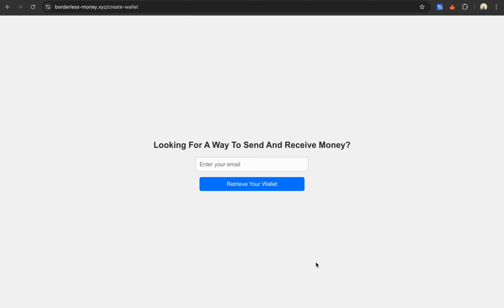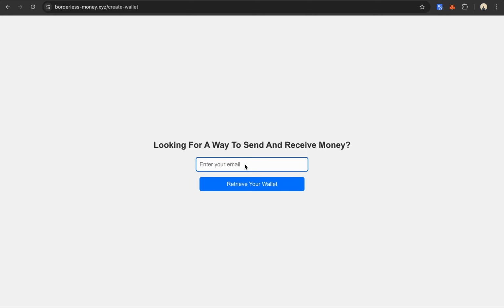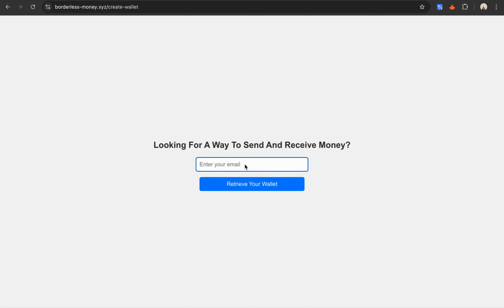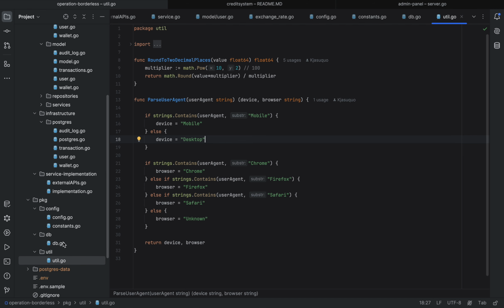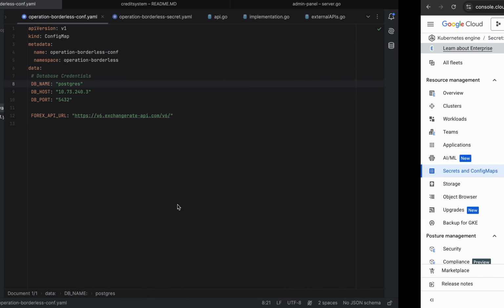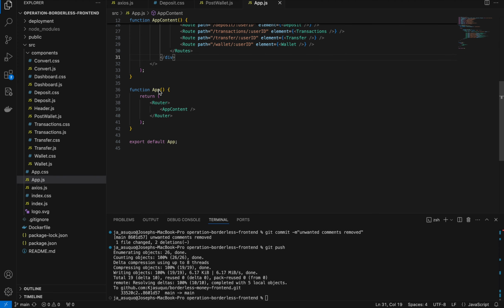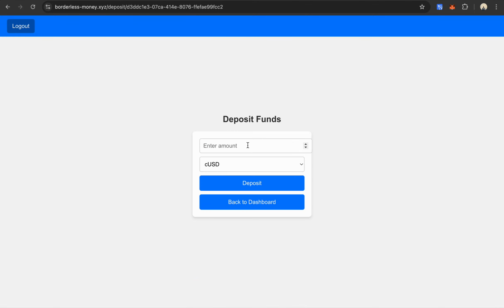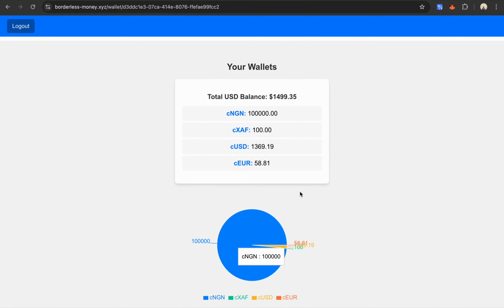How We Built a Secure FinTech App (and why it matters)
Learn how our team successfully built a secure FinTech app using cutting-edge technologies such as Go, also known as Golang, for the backend and React for the frontend, to handle sensitive financial transactions and protect user data. In the financial technology sector, security is paramount, especially when dealing with money and various currencies. Our FinTech app is designed to provide a seamless and secure experience for users to manage their financial transactions. By leveraging the capabilities of Go and React, we were able to create a robust and scalable application that meets the highest standards of security and reliability. In this video, we will walk you through our development process, highlighting the importance of security in FinTech and how our app ensures the safe handling of financial information. Tune in to discover the intricacies of building a secure FinTech app and why it matters in today's digital economy.